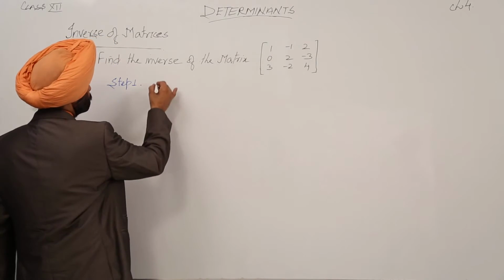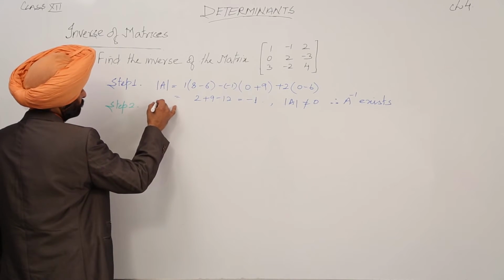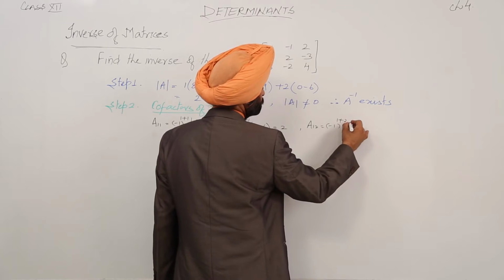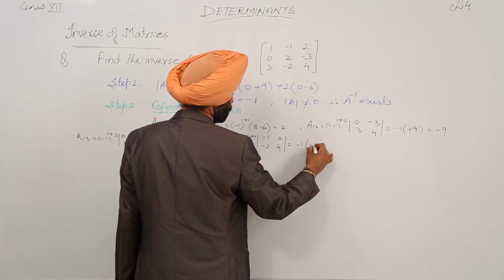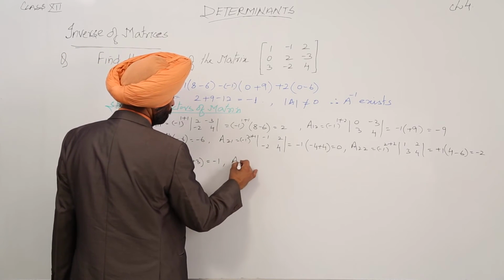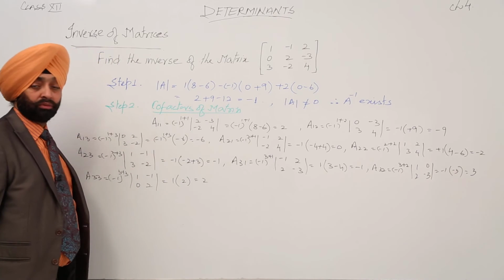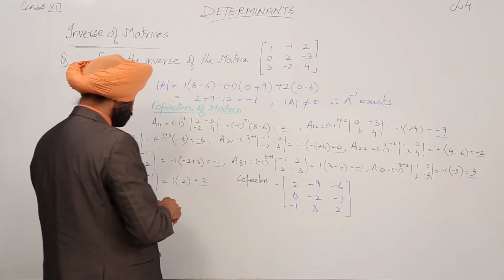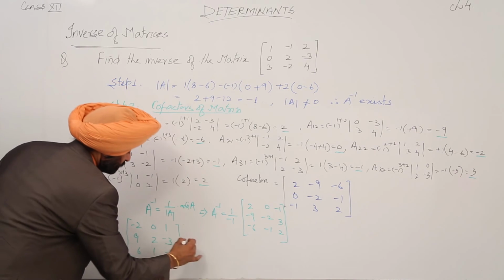Best Free Lecture l Question on Inverse l ICSE MATH 12 | CHAPTER 2 | MATRICES | L54